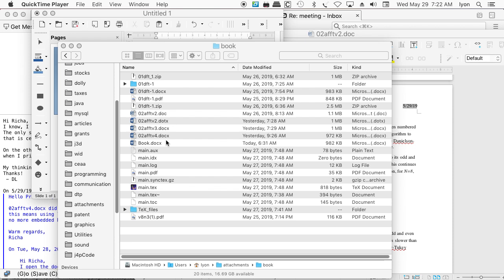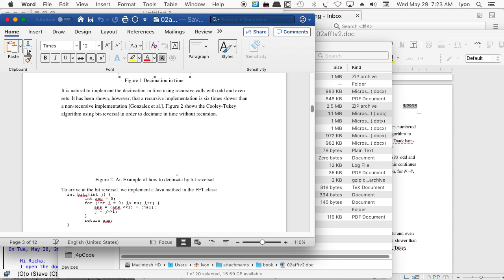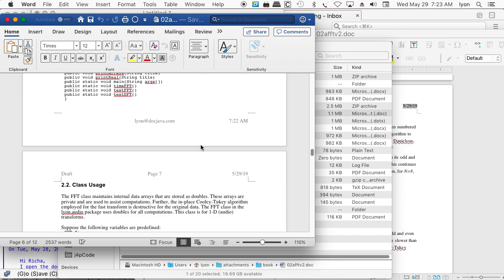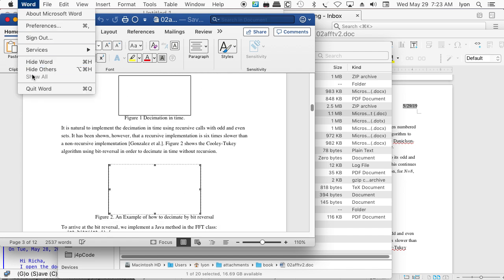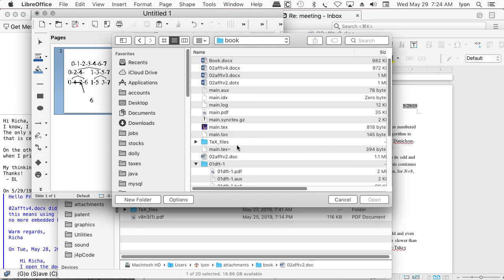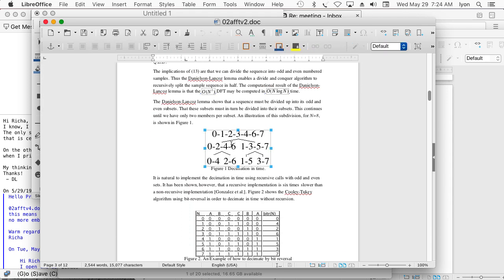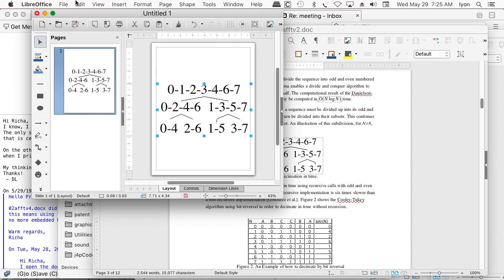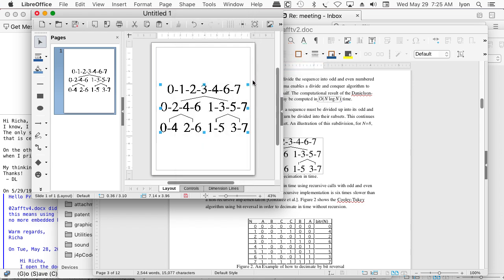IACTOffice365 is broken, here is how to fix it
LibreOffice is shown as a way to fix broken word documents